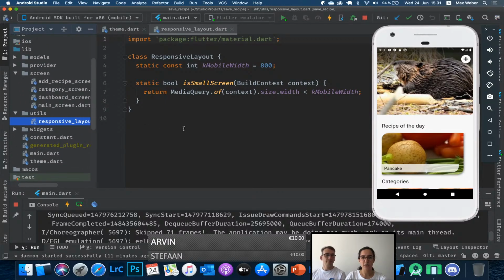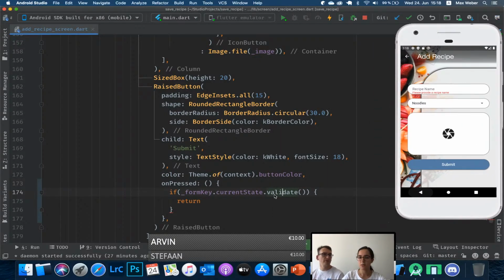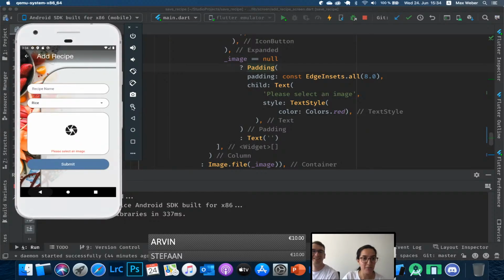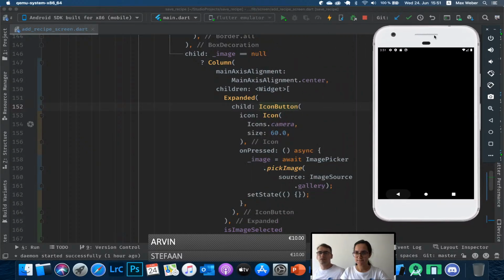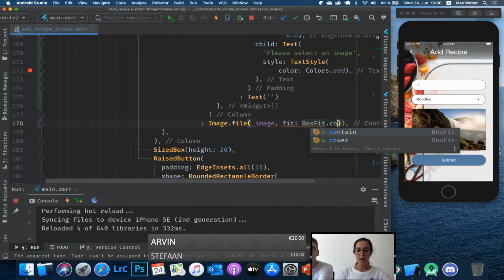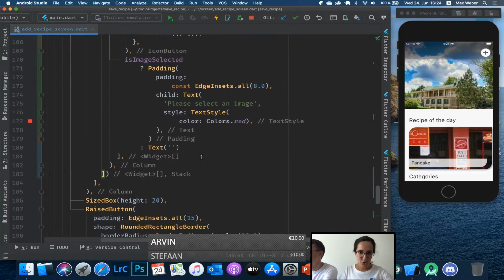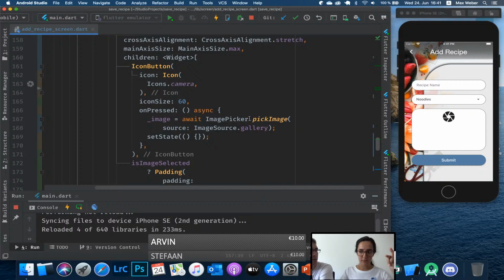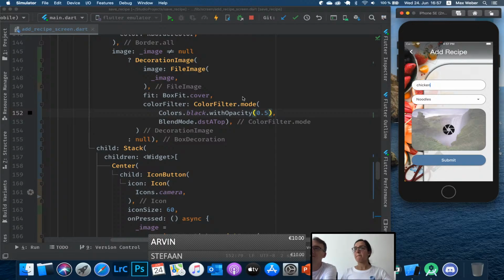Flutter Together - Add Screen with Form Controls - Recipe App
00:00 - Fixing of technical Problems
01:30 - Starting the Stream

⭐️⭐️ Follow us ⭐️⭐️